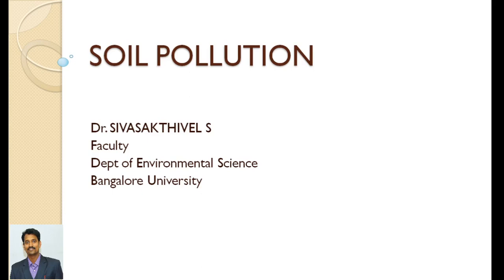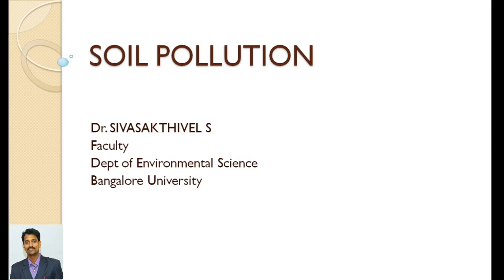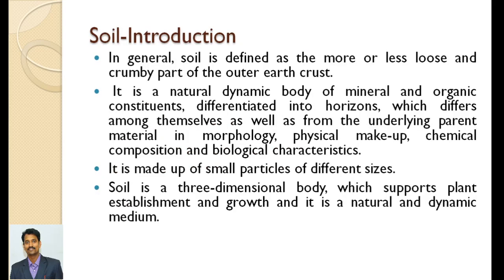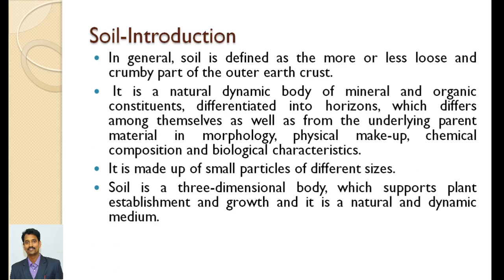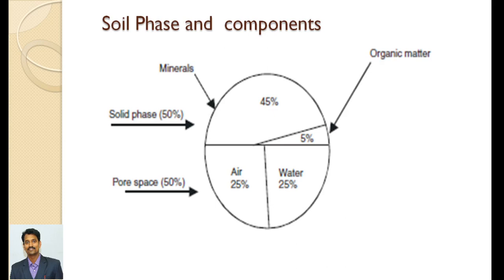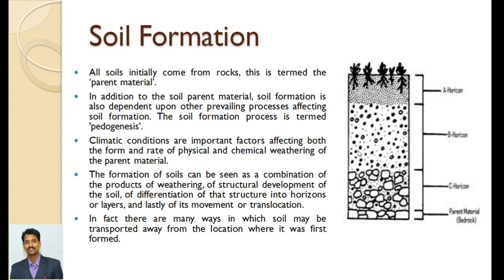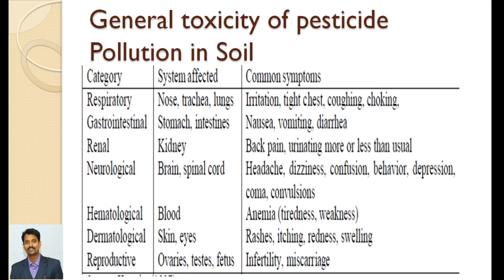Soil Pollution Class By Dr Sivasakthivel S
Soil Pollution and Its impact on Human health and Environment class for all undergraduate students and Post graduate students.